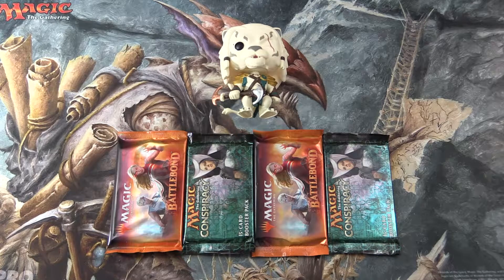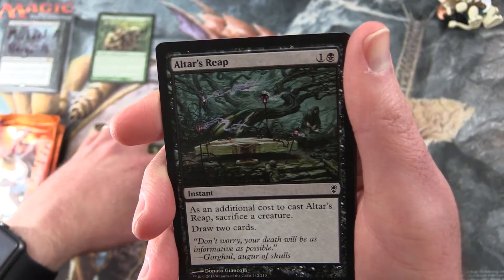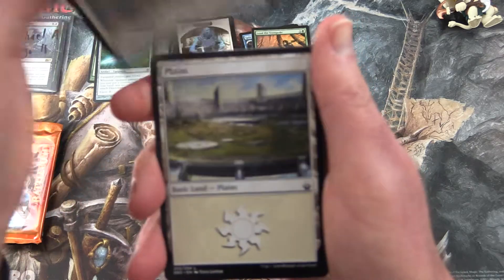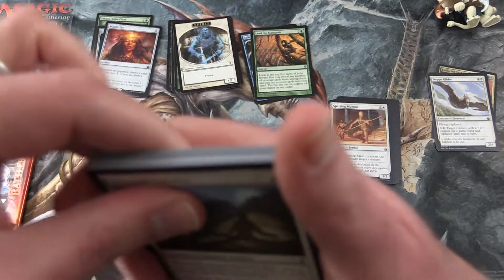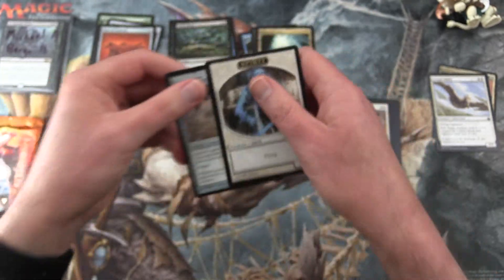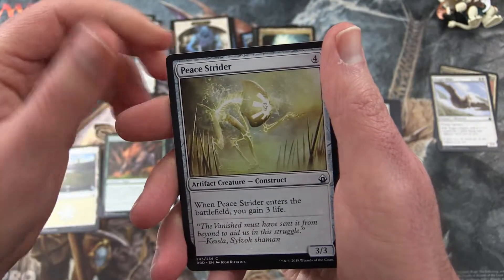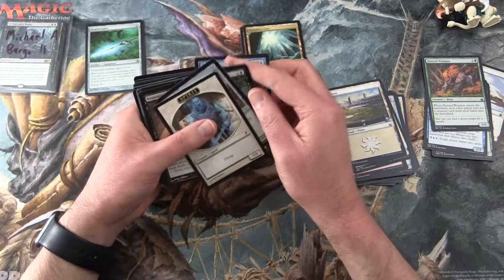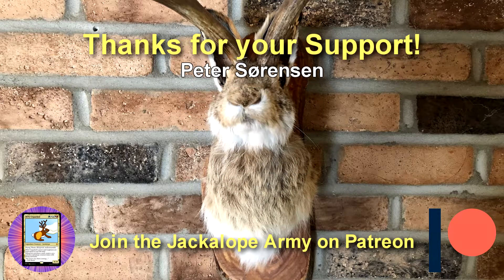Mixed Packs #13 - Conspiracy & Battlebond - NICE PULLS!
Unpacking some tasty booster packs for patrons from the Magic: The Gathering sets, Conspiracy and Battlebond. We also assemble a card snack pack. This is snack #13 in an irregular series!